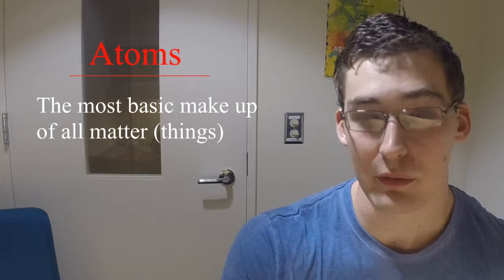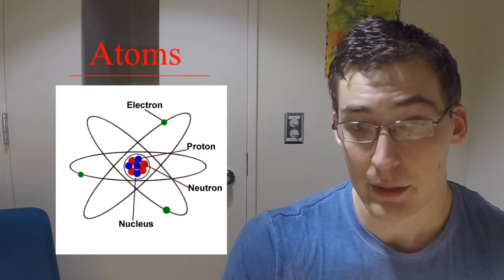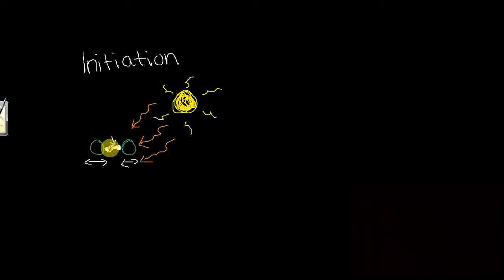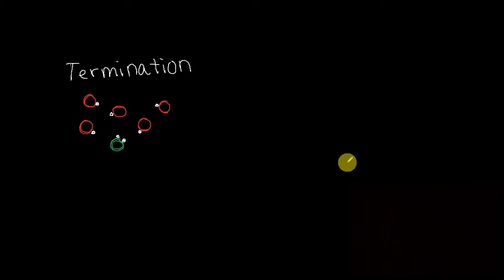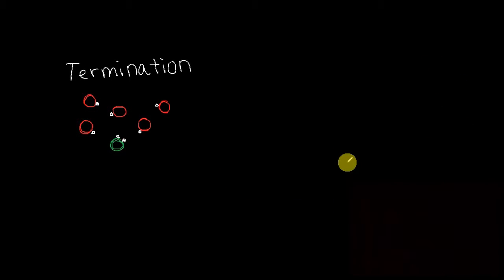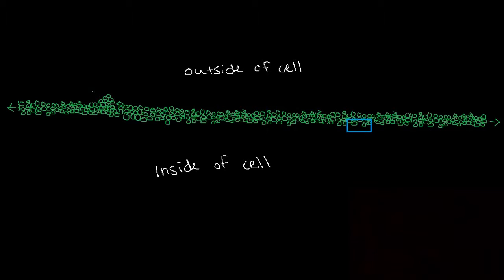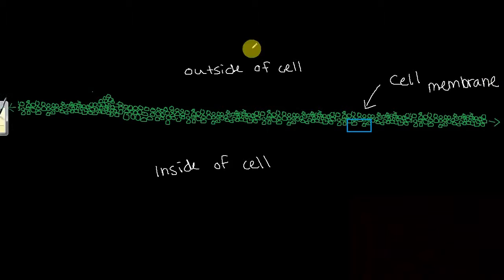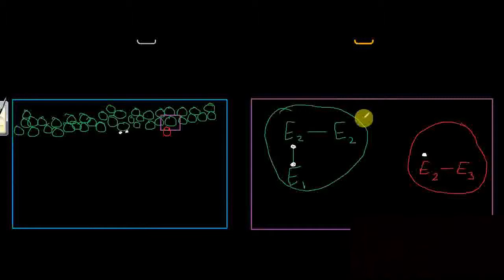NIC 14: Oxidative Stress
I discuss many details related to oxidative stress, free radicals, and antioxidants. More videos to come.

As this video is exceptionally long, feel free to use the menu system provided in the video to navigate through topics (for those that just want an overview, click "Summary").